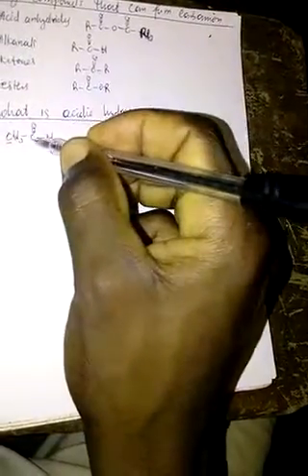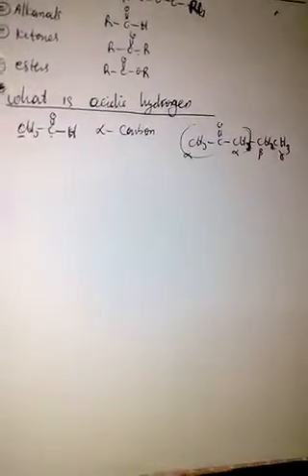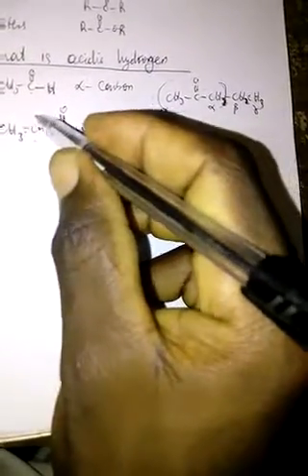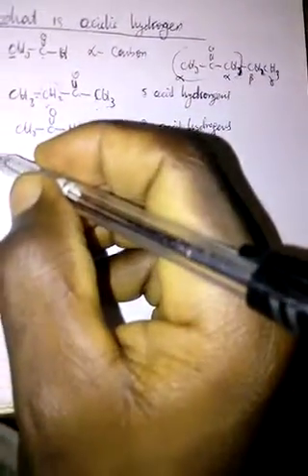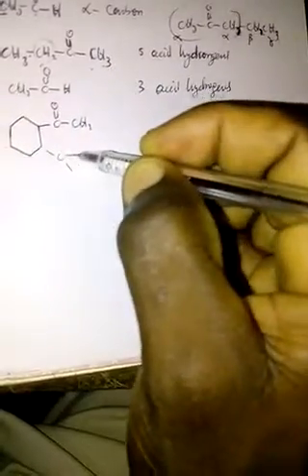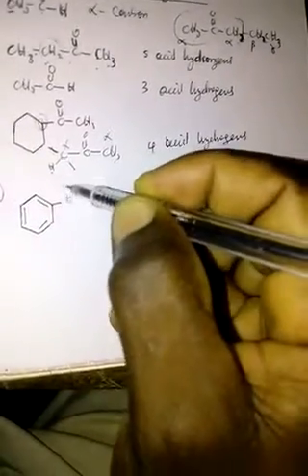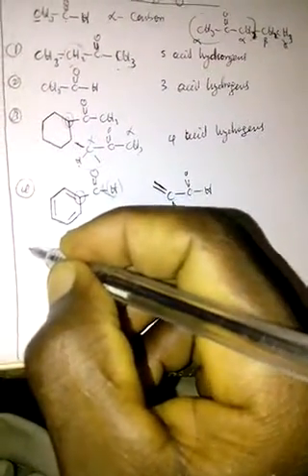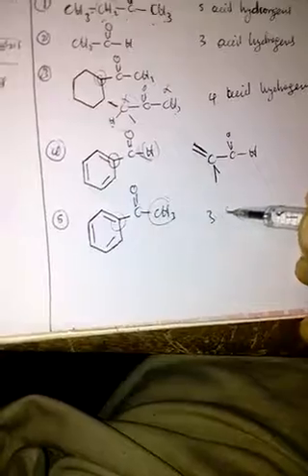Carbonyl compounds that have acidic hydrogen and thus will form carbanion